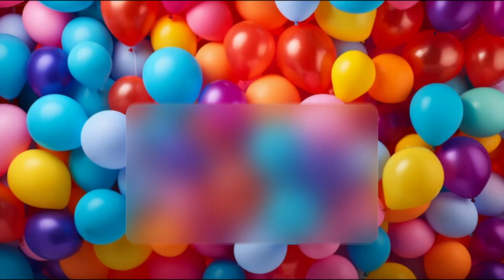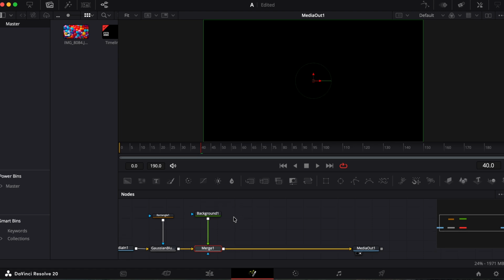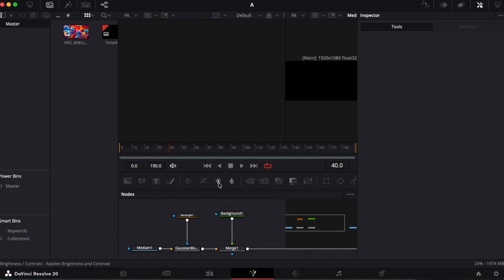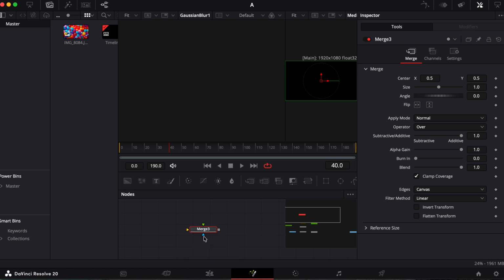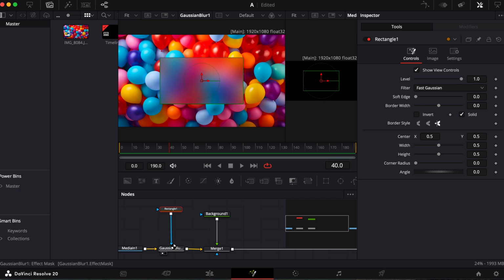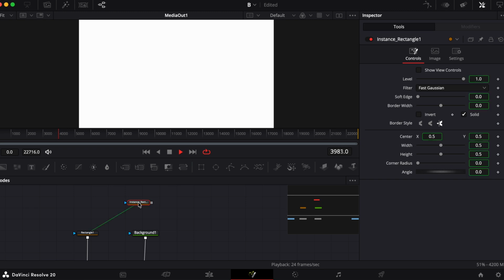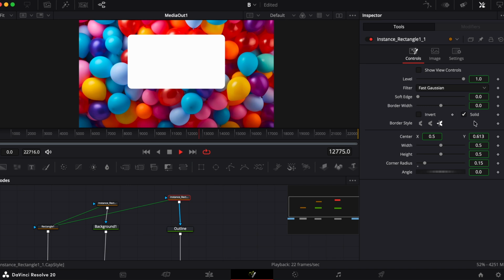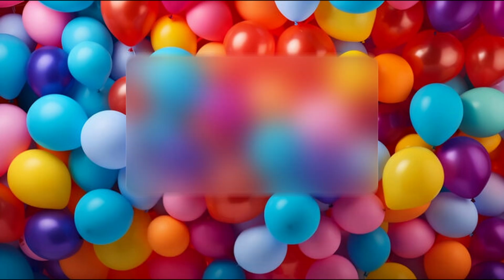Without This, You Can't Use DaVinci Resolve Fusion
1 Corinthians 10:31 — “Whatever you do, do it all for the glory of God.”